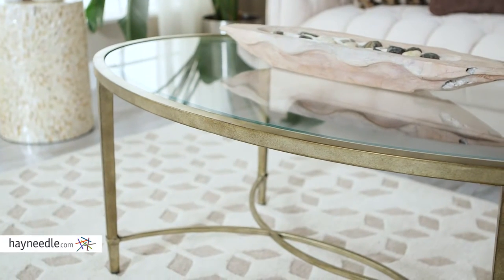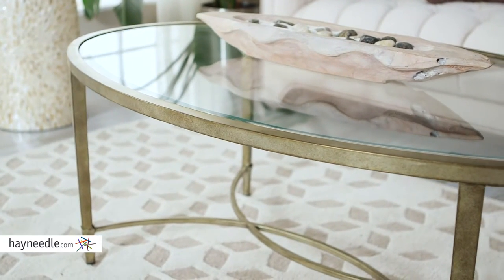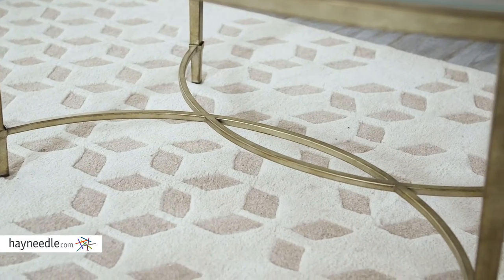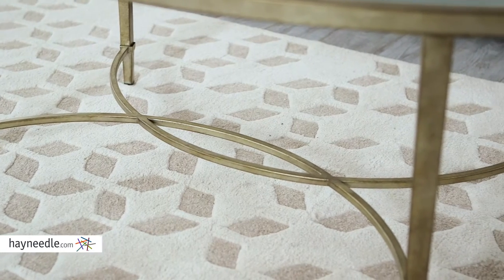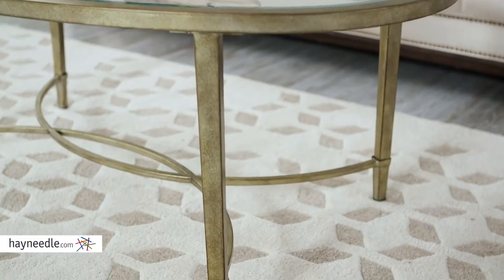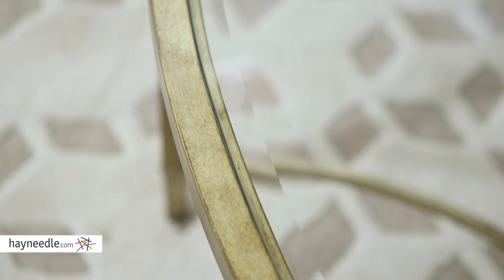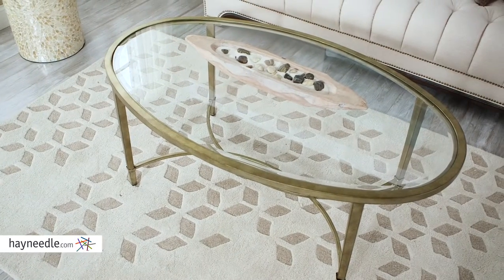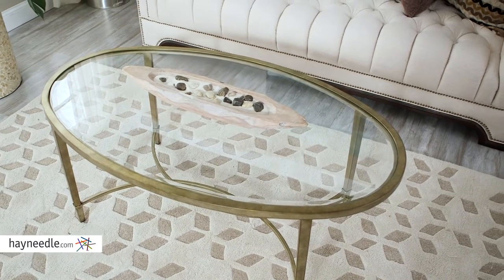Magnussen Copia Metal Oval Cocktail Table - Product Review Video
For more details or to shop this Magnussen cocktail table visit Hayneedle

To view our full assortment of coffee tables, visit Hayneedle